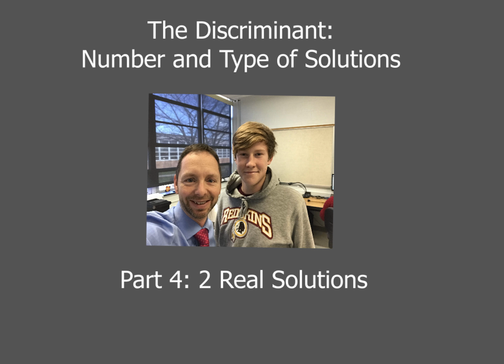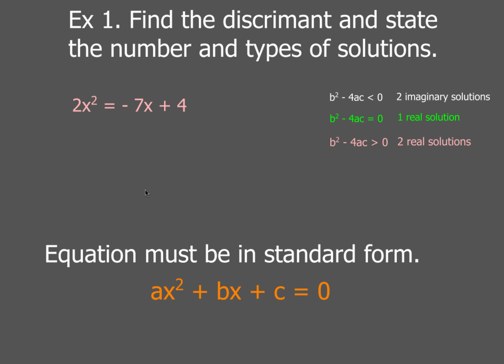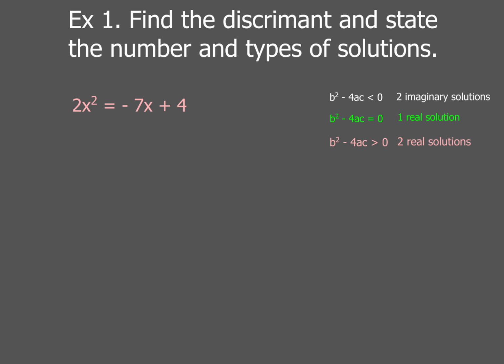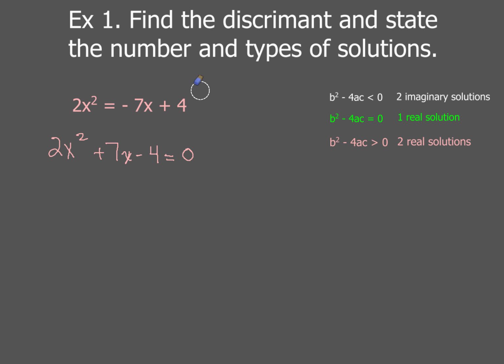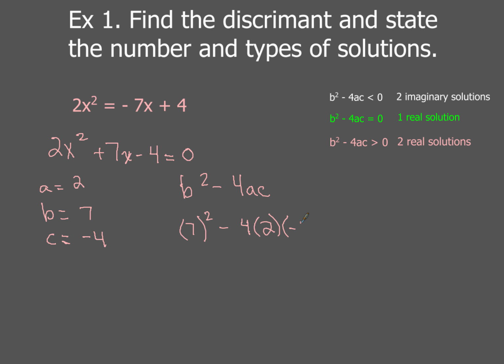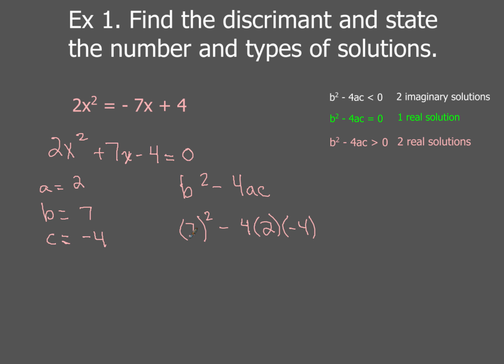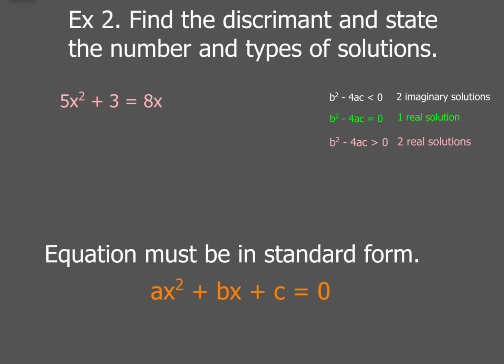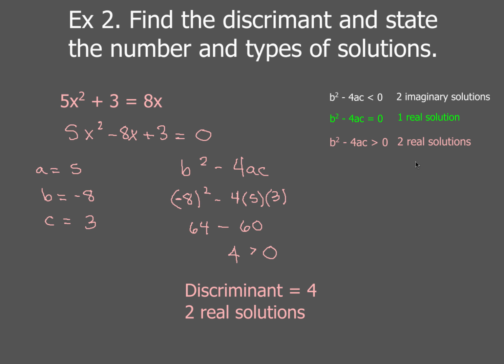The Discriminant and 2 Real Solutions Examples